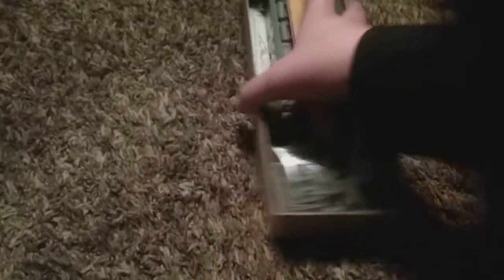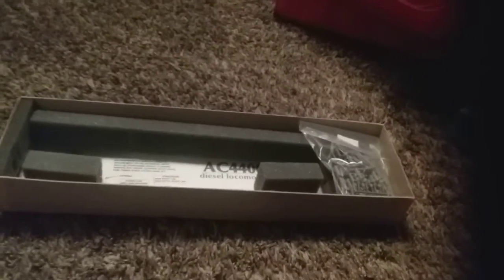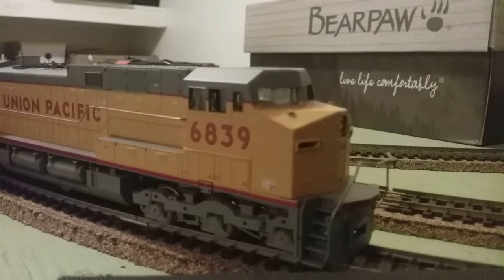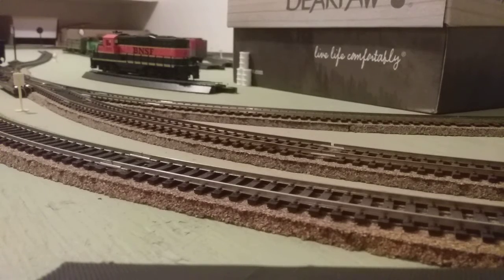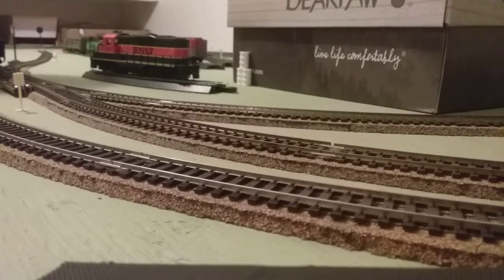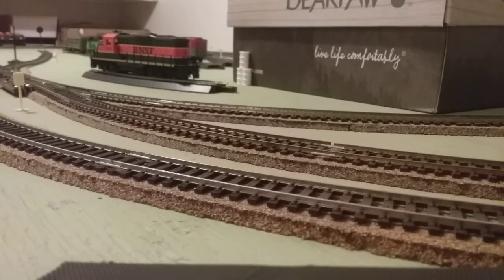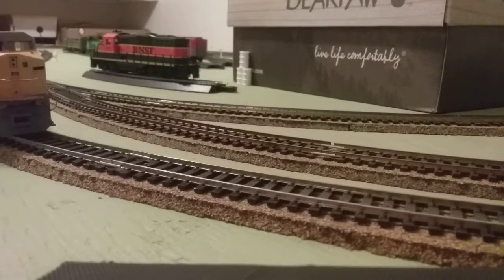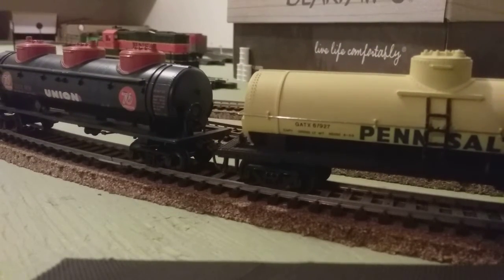Unboxing UP 6839 AC4400!